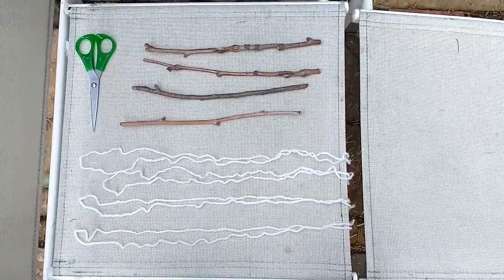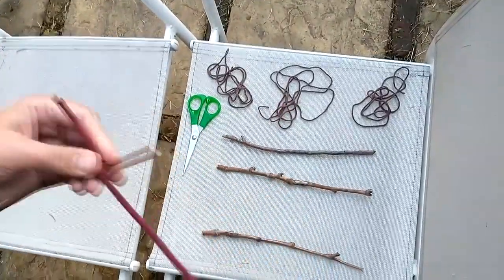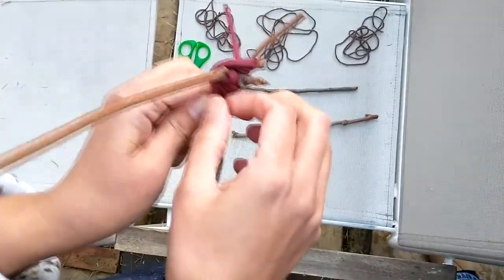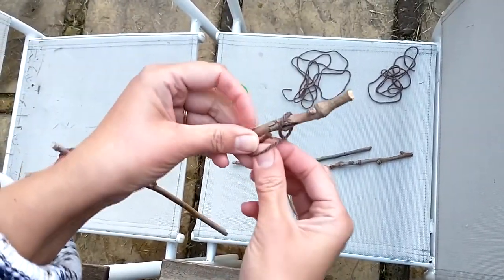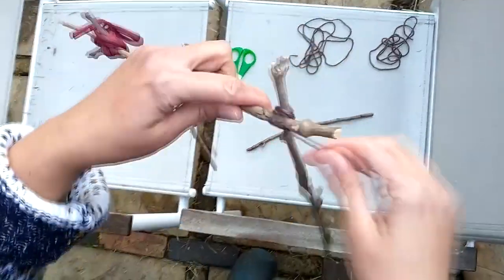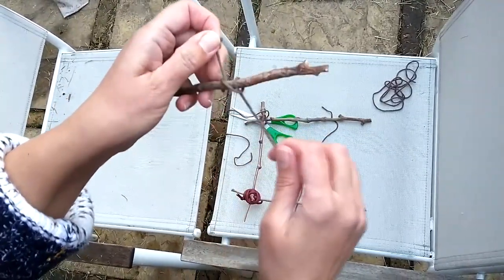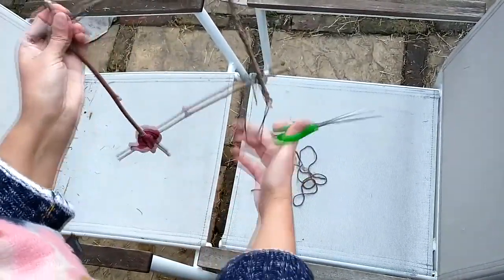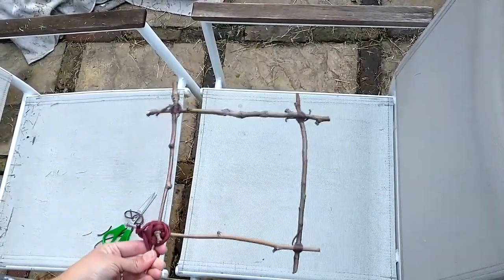Forest school - make a stick frame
Jo Baden-Morgan, a Forest School practitioner and Youth Volunteer at Surrey Docks Farm shows you how to make a stick frame with a helpful knot tutorial!

You could collect the sticks when you next go on a walk. All you need are 4 sticks (dry and rot free are best), some string or wool and a bit of patience (I am finding knots particularly challenging but keep with it and pause the video and rewind as many times as you like, if this helps!). The result is a lovely frame you could use to display a piece of artwork or a photo, message to a family member or you could even bind some string across and along the square to make a weave. There are many possibilities to get creative with it.

Forest School is all about connecting with nature through hands-on experiences and being outdoors in a natural setting. You may have taken part in Forest School sessions in nursery and reception. My aim is to be able to offer Forest School to older children and to be able to include some Forest School activities within the Farm Club, if this is possible. Included are some pictures of stick frames we made in Forest School as part of the sessions I am leading with year 6 for my studies.

1) First, pass the end of the rope around the back of the stick (passing from left to right)

2) Continue passing the rope over the long piece of rope and towards the back of the stick so it looks like a fish shape

3) Pass the rope around the back of the stick for the second time

4) Pull the end of the rope down so it looks nearly like a number ‘8’

5) Thread the end of the rope under itself (so in the loop just made)

6) Pull the end of the rope and the long piece of rope tight to make a clove hitch

7) This is the back of the clove hitch knot